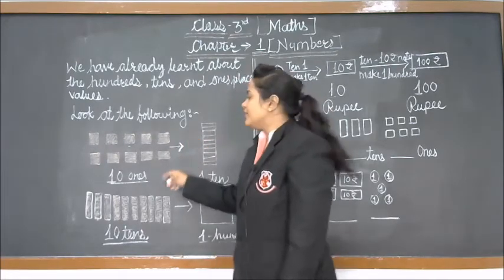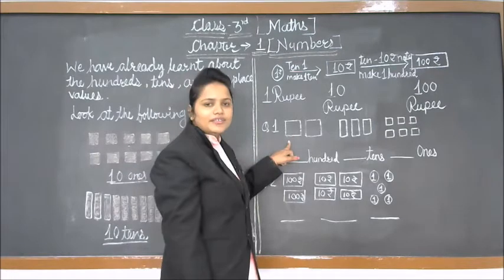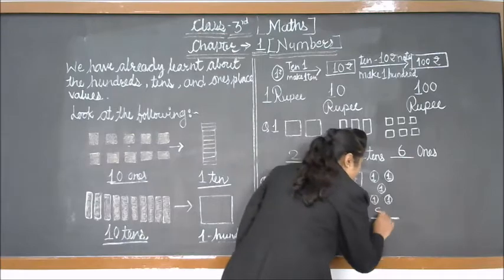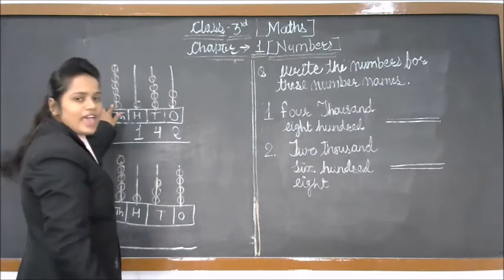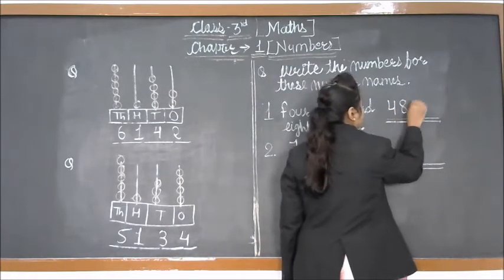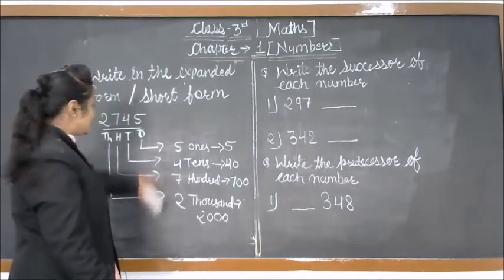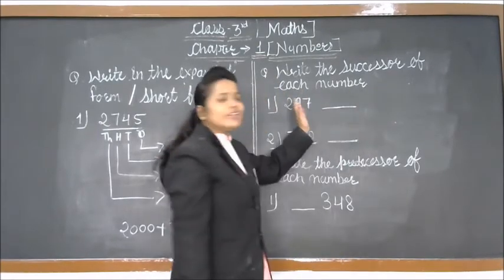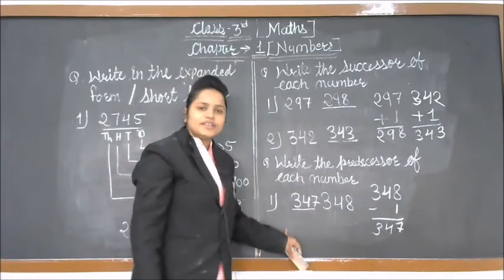Class III - Maths (Topic : Numbers)